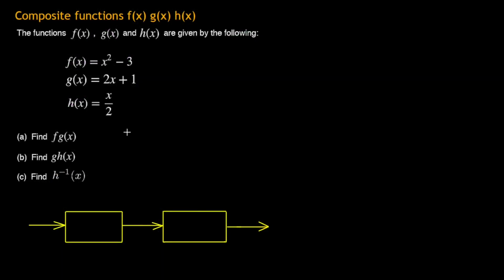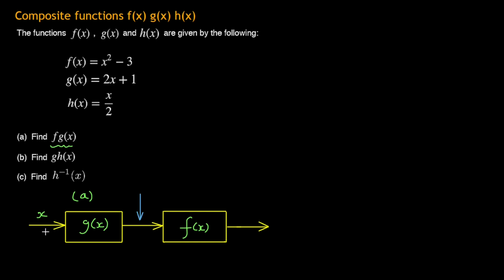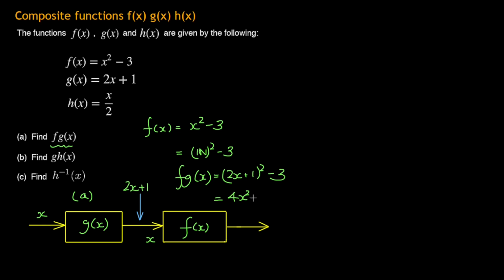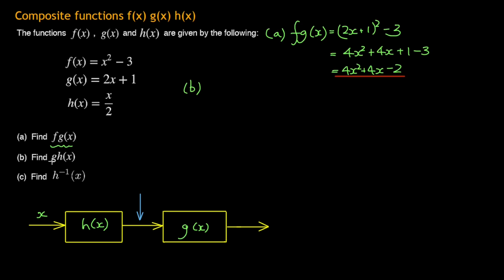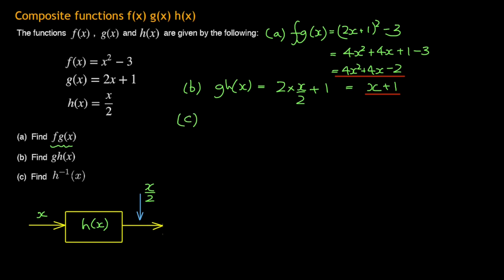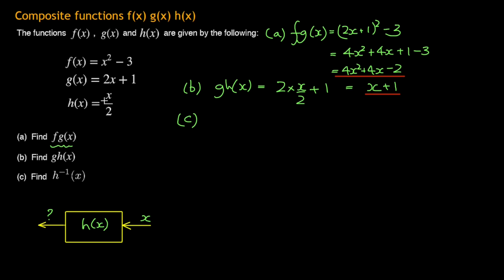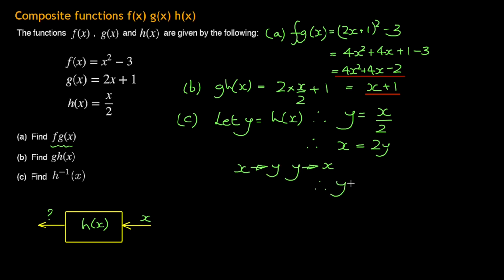Functions: Composite Functions fx gx hx: Example 1